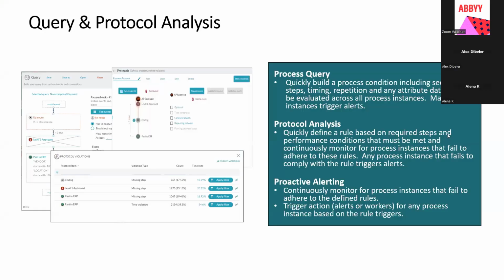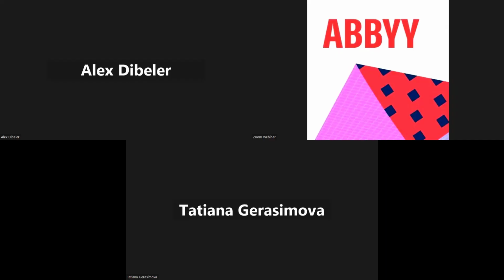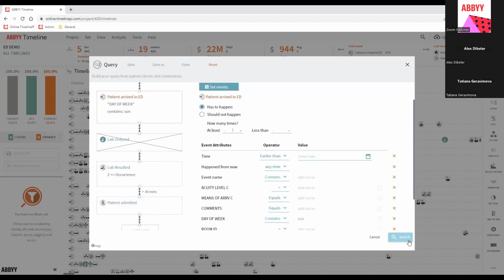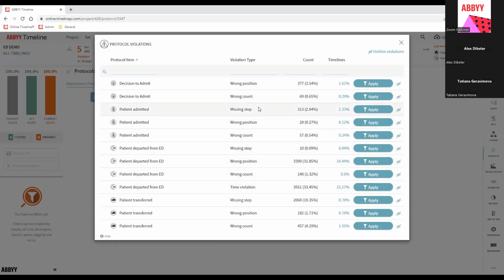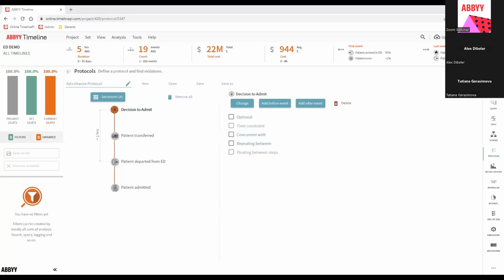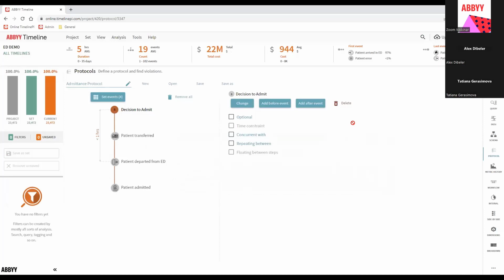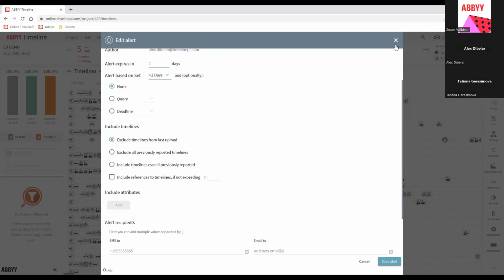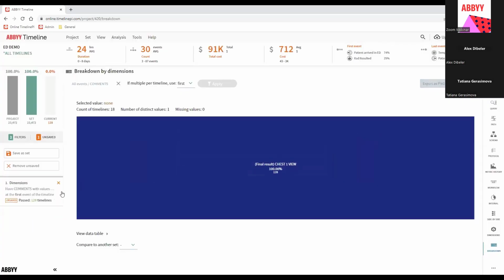ABBYY University Webinar for Timeline course: Query, Protocol, and Proactive Alerting Modules